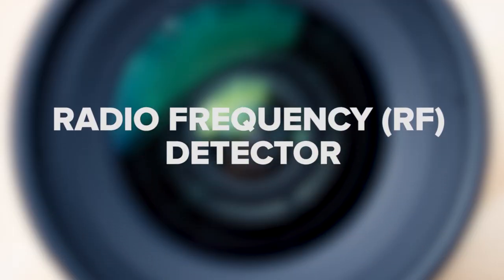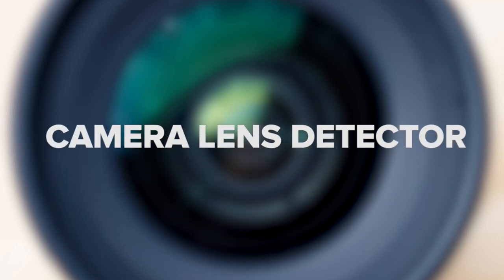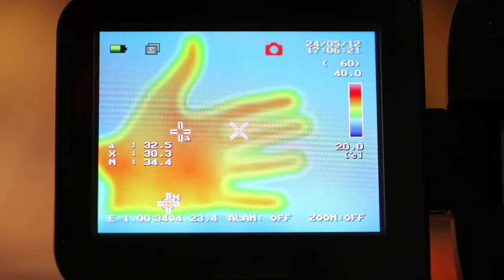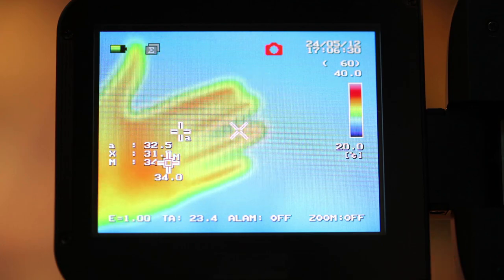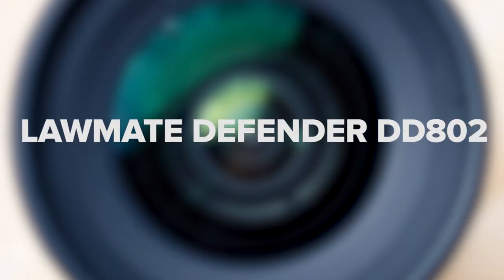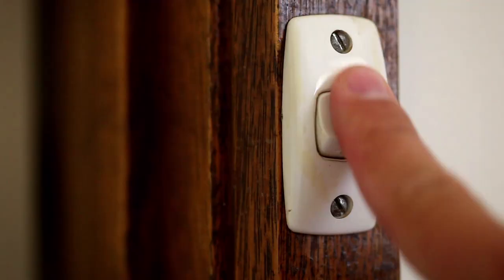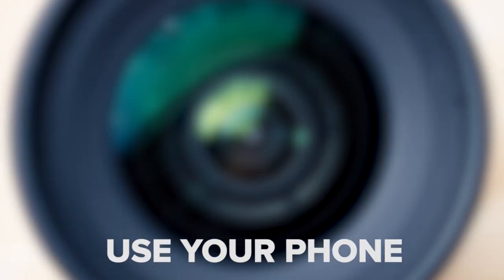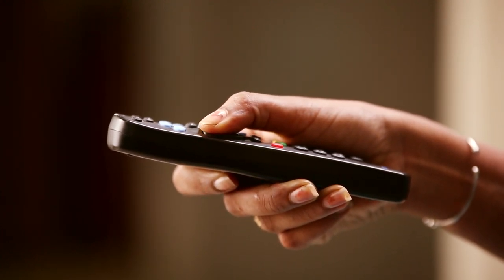Part 2: How to Find Hidden Spy Cameras and Audio Bugs (A Deeper Look)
The simple strategies that we are going to show you will effectively clear most rooms for hidden cameras and bugs without having to use super expensive countersurveillance gear or an outside company.

Most of the processes and steps that we are going to show you are adopted from some of our best government agencies, where countersurveillance is of a grave concern to them, so these techniques have been tried and tested

And the best part is anyone can do it!